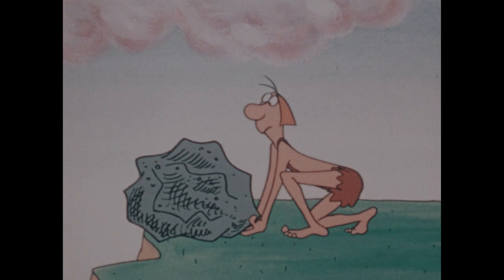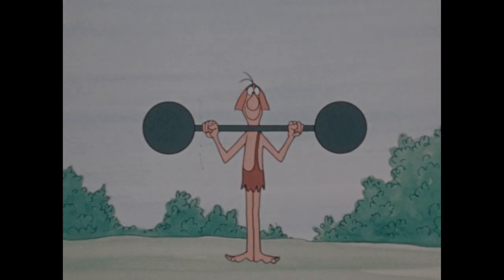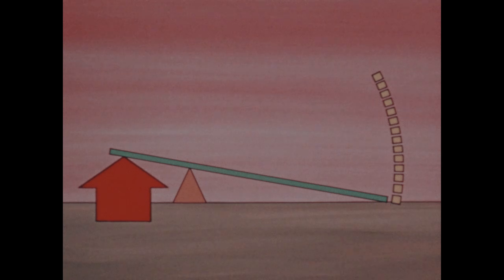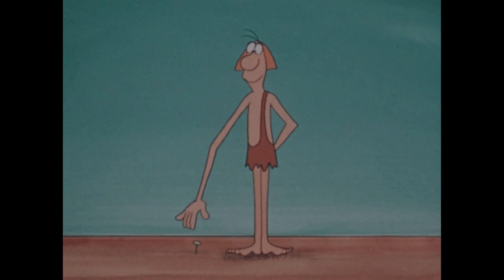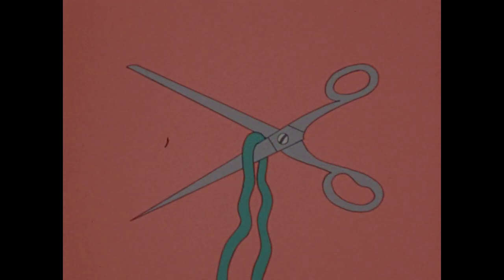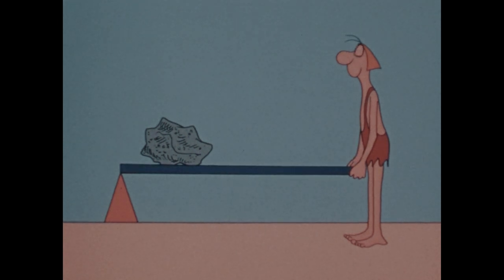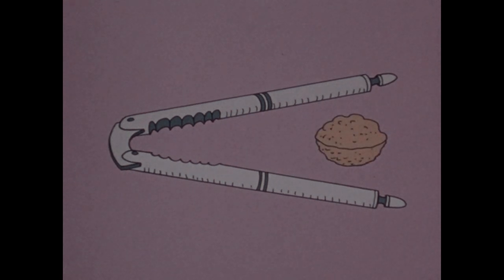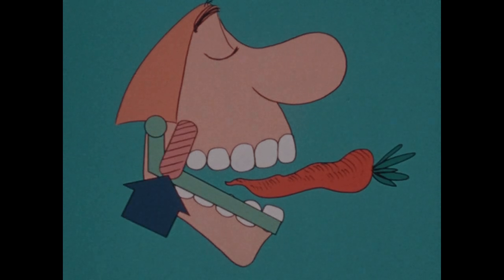Simple Machines: Levers (2nd Ed, 1984)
Discusses the principles of levers, a type of simple machine that helps lift heavy loads by changing the direction or magnitude of force applied. It explains how the position of the fulcrum affects the amount of force needed to lift a load and demonstrates various applications of levers in tools such as shovels, hammers, scissors, and wheelbarrows. The film emphasizes the trade-off between force and distance based on the fulcrum's location, illustrating how levers can be used to amplify force or increase speed in different scenarios.